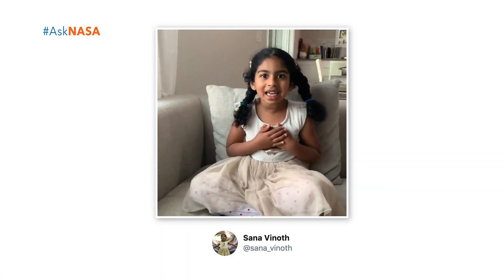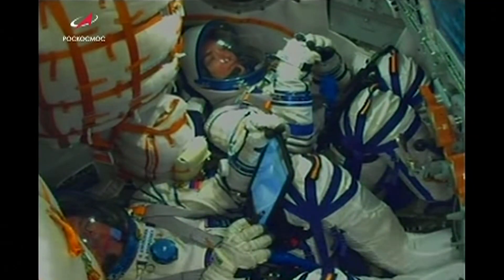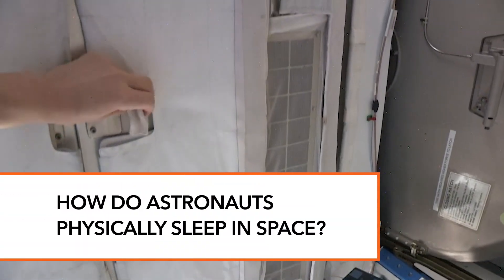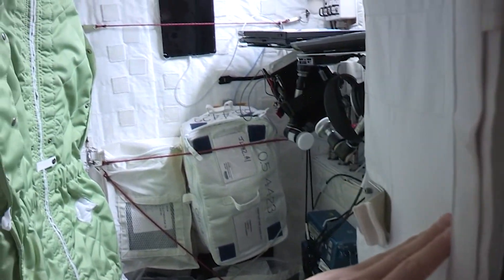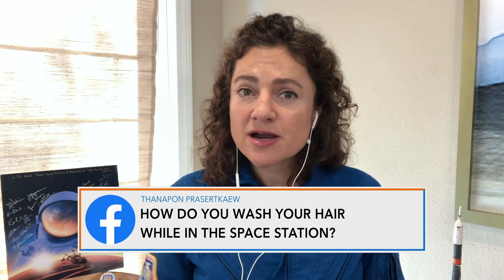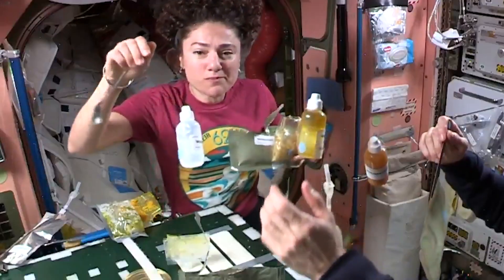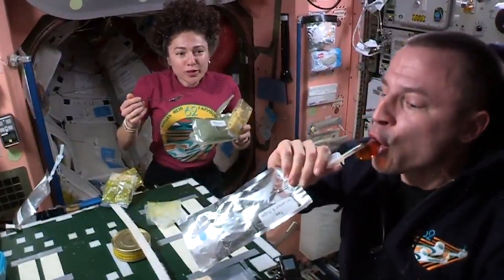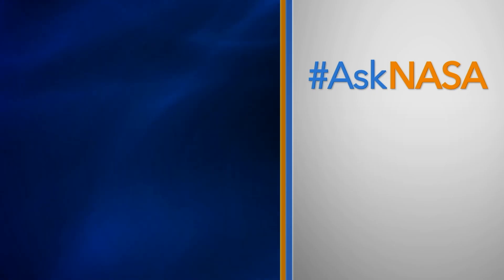AskNASA┃ How Do Astronauts Use the Potty in Space?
Hygiene, eating, sleeping — life operates a tad differently when you're in space.

Join NASA Astronaut Jessica Meir as she answers some of our popular questions about living aboard the International Space Station.

Jessica explains how the lack of gravity makes everyday activities not so ordinary, from washing your hair in zero gravity to using the bathroom in space. Jessica details how astronauts handle the tricky tasks and offer a sneak peek at the new space toilet planned for NASA's Artemis program.

Celebrating her most notable achievement, Jessica shares her thoughts about her first spacewalk and highlights her role in the first all-woman spacewalk.

This video is available for download from NASA's Image and Video Library

Video Credits:
Producers: Jori Kates and Amy Leniart
Editor: Jori Kates